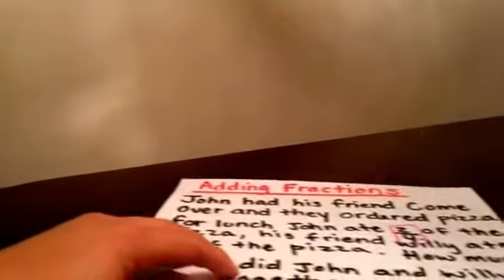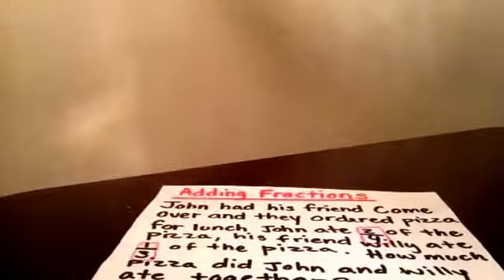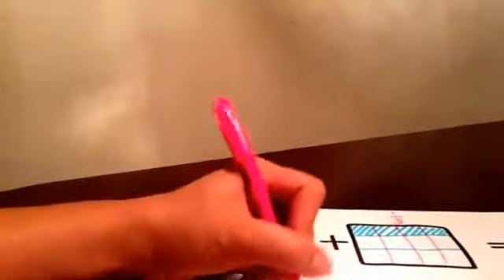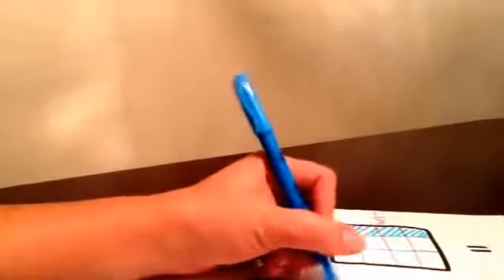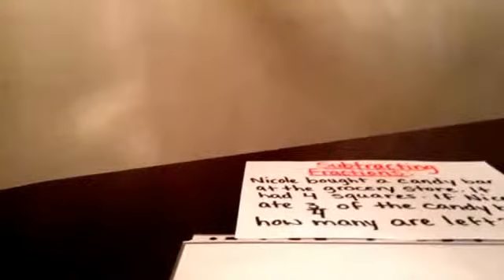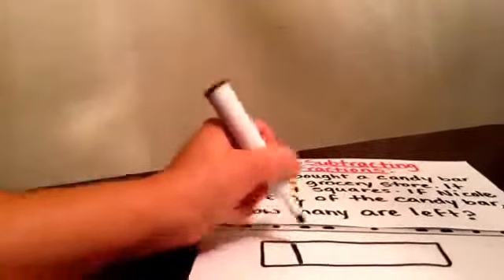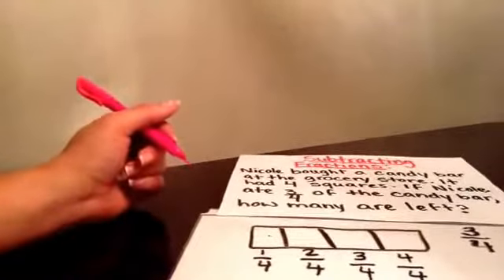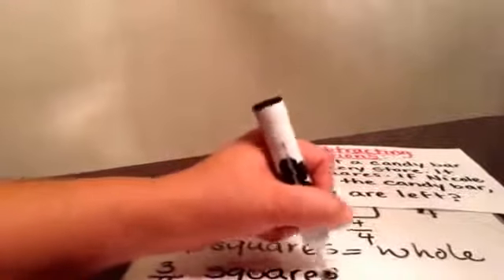My Edited Video